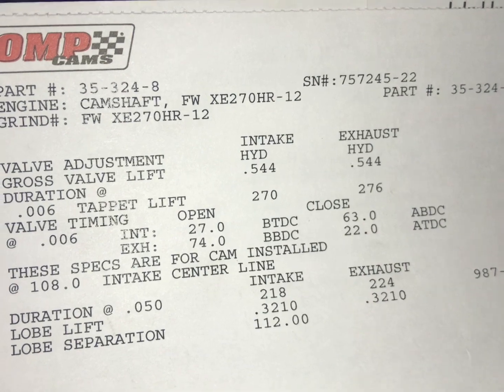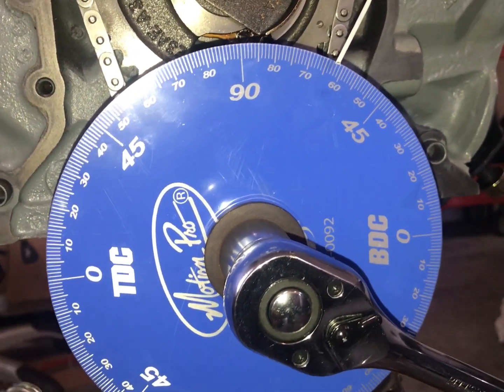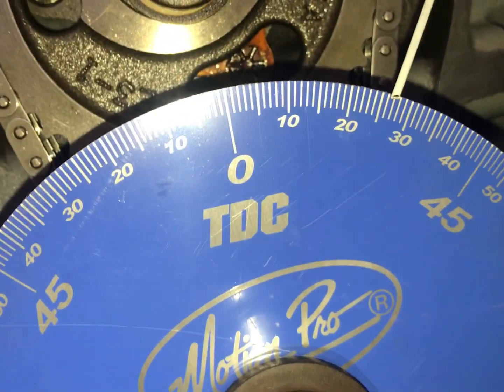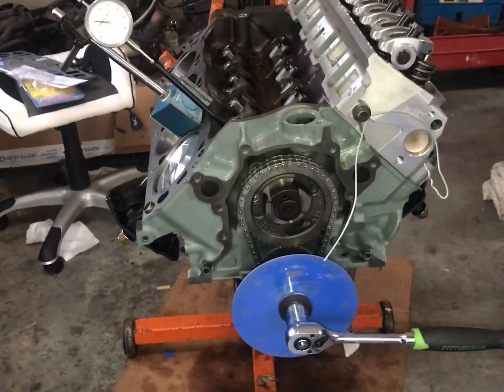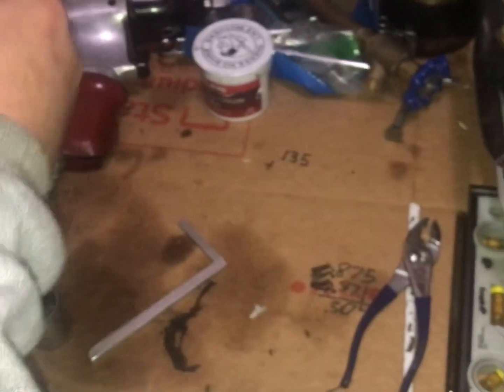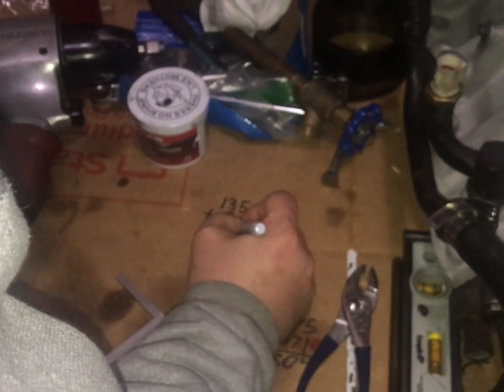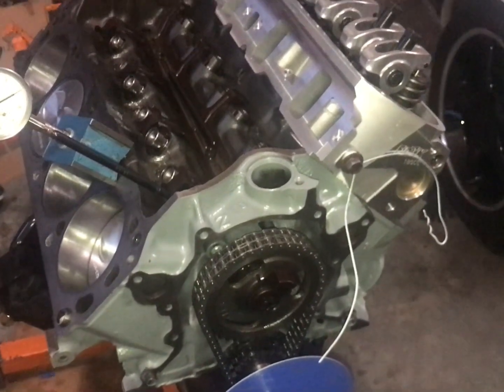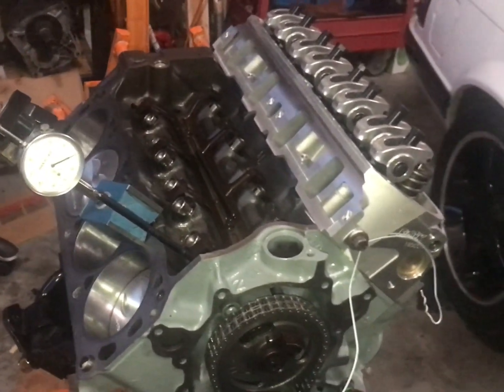Ford 5.0 Comp Cams XE270HR-12 Dialing it in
We check our comp cams XE270HR-12 with a cheap degree wheel to verify valve timing.